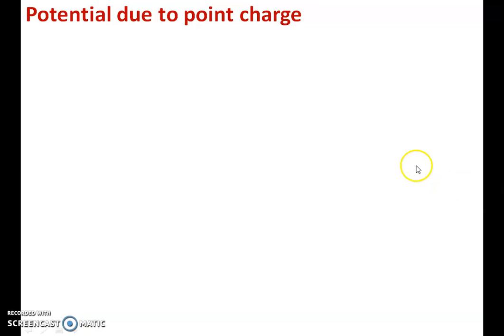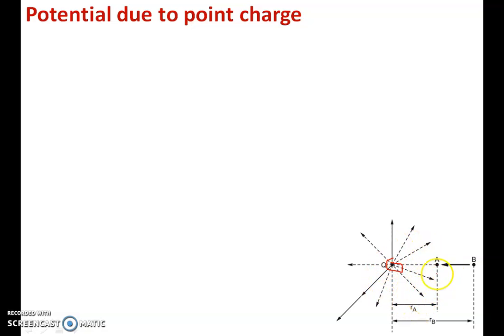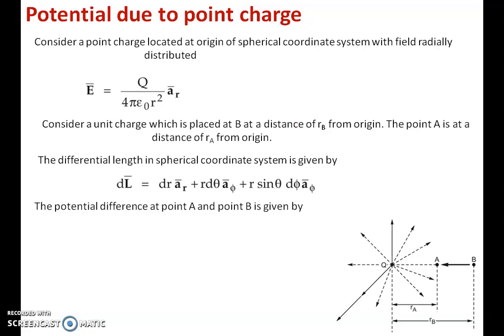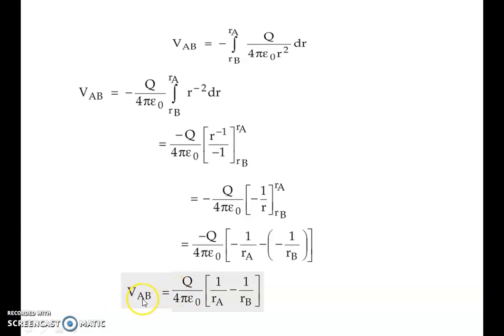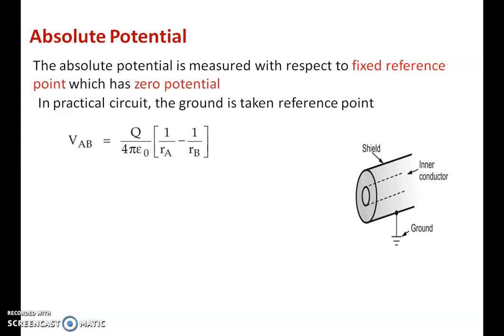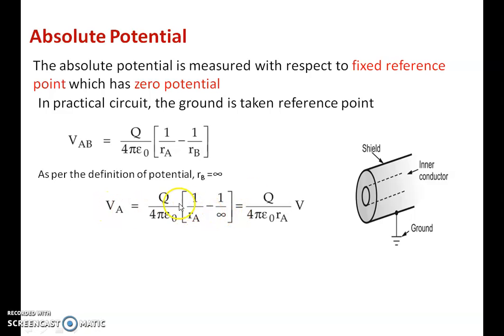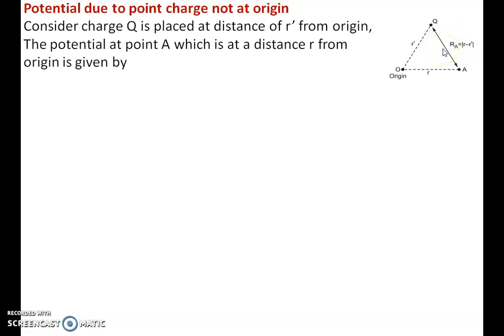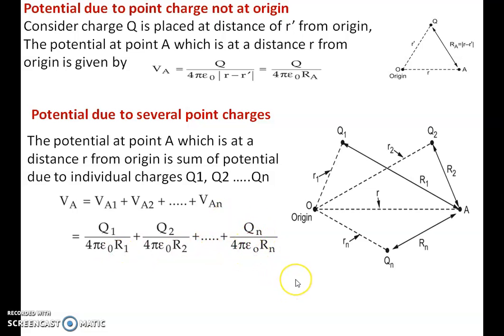SJEC Lectures: Electromagnetic Field Theory: Electric work, Energy and Potential - Part 3 (Module 2)